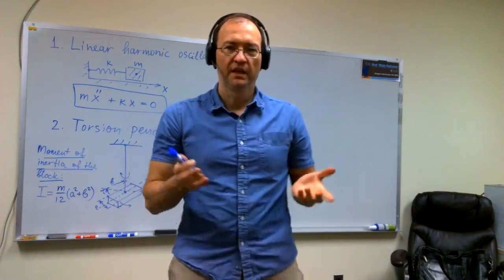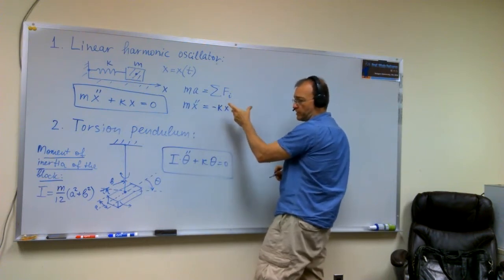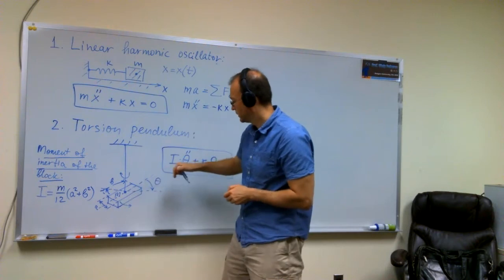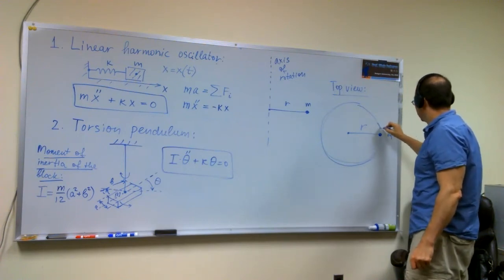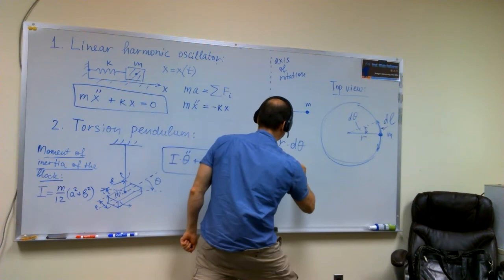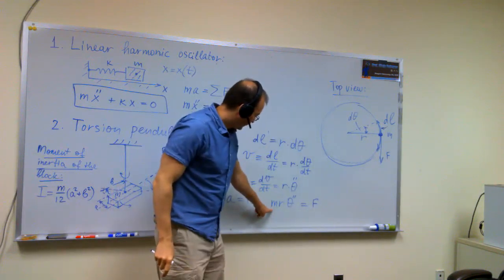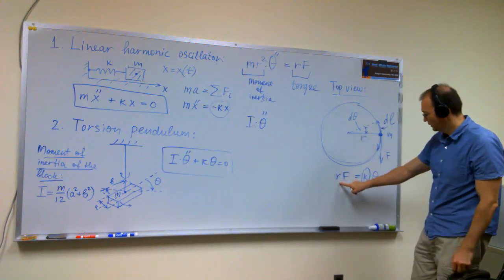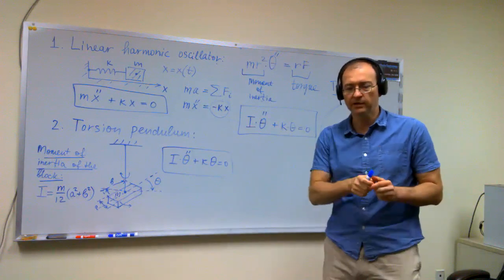On the differences and similarities between the linear and rotational harmonic oscillators.